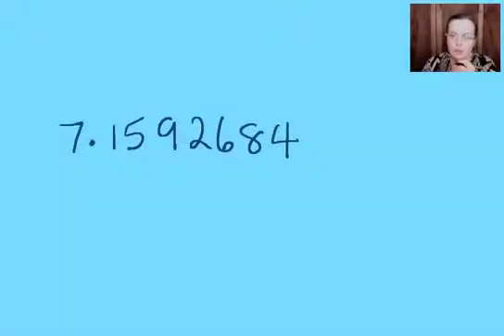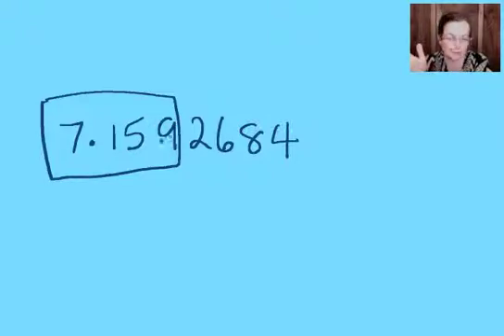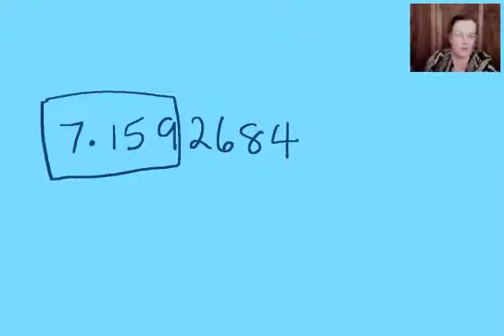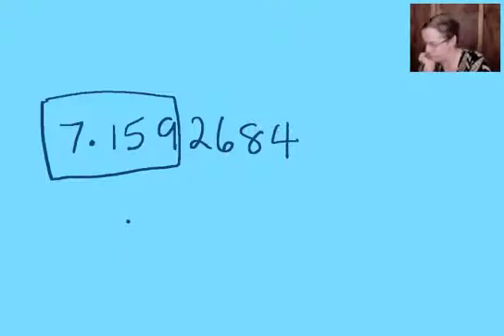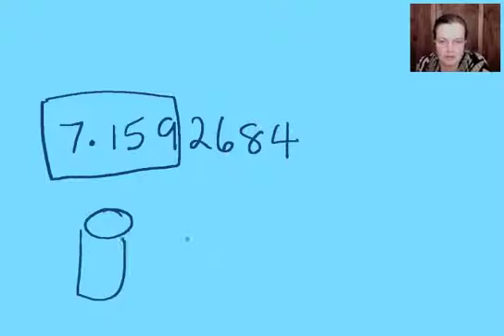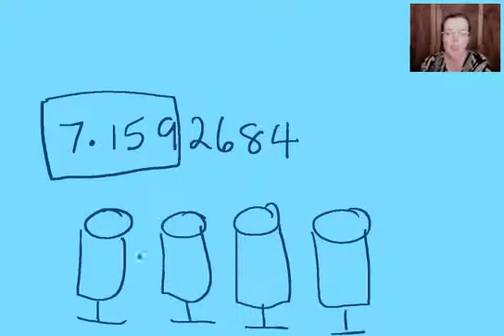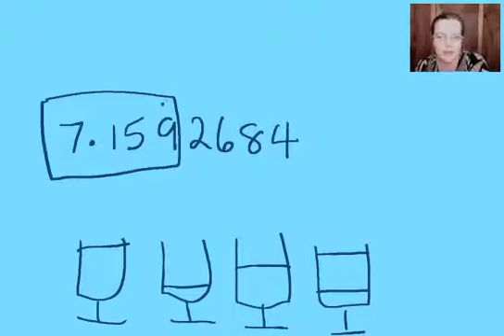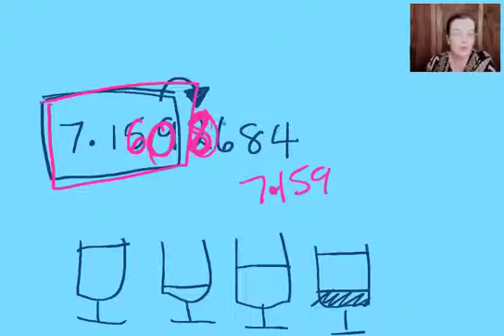11+ Scholar's Course, Book 20, Maths Paper, Question 45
Decimal places and Auntie Edna.